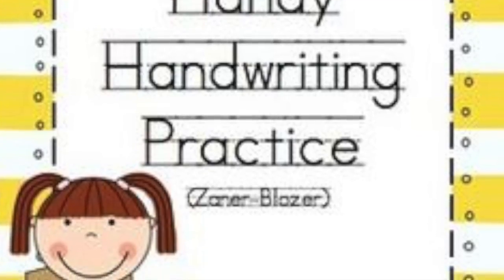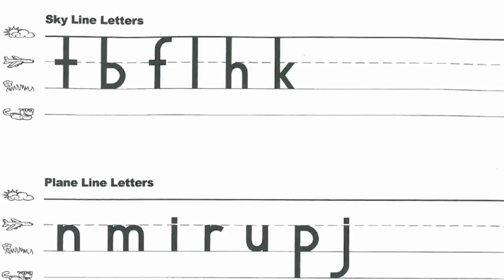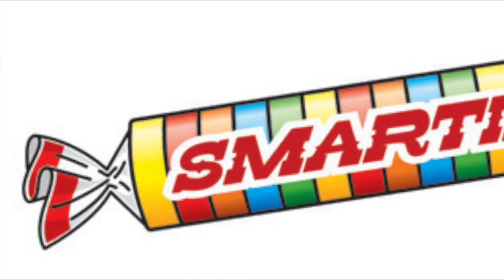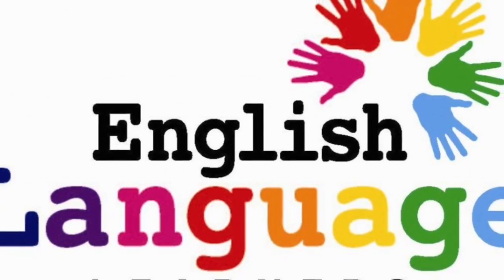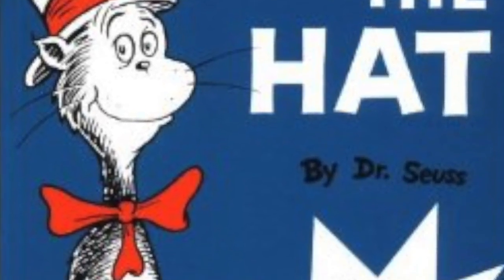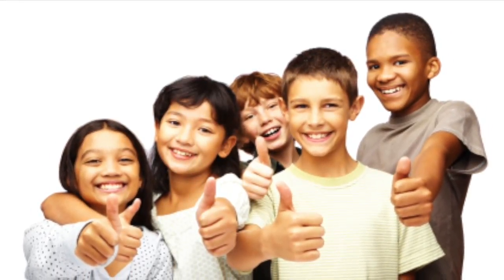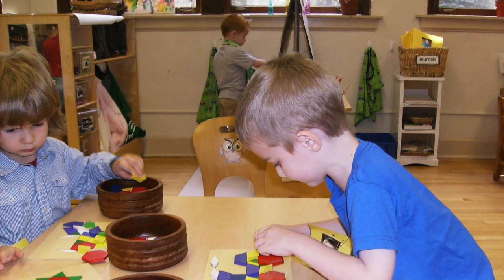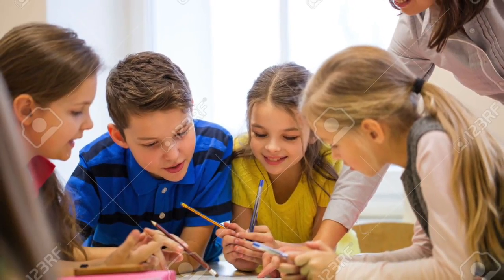Project B ECE 300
This video is about vision of teaching